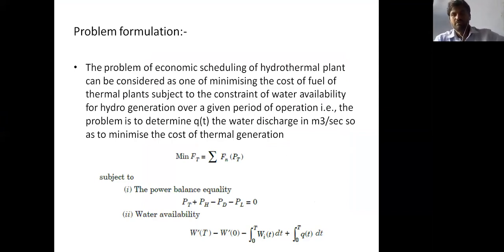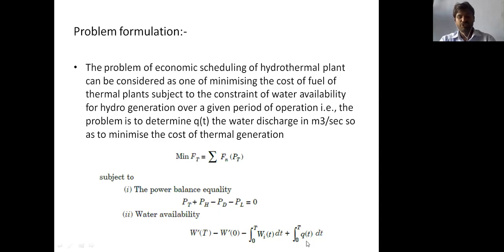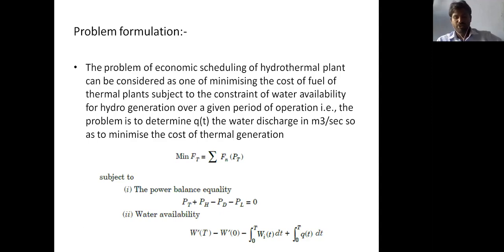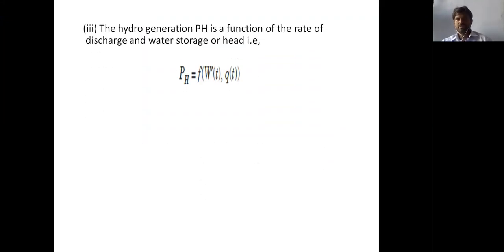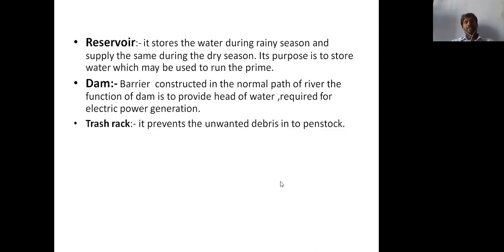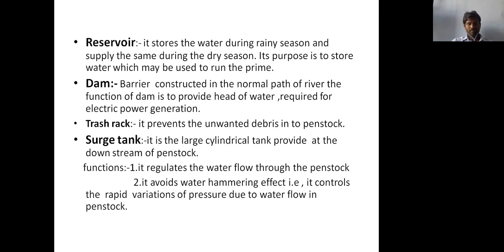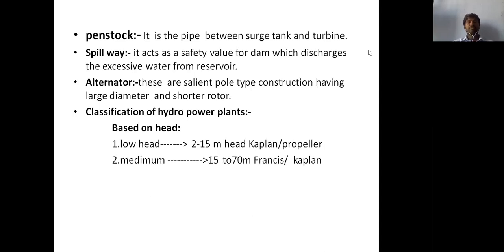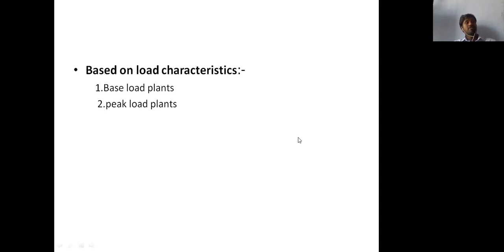GIRI UNIT II VIDEO II